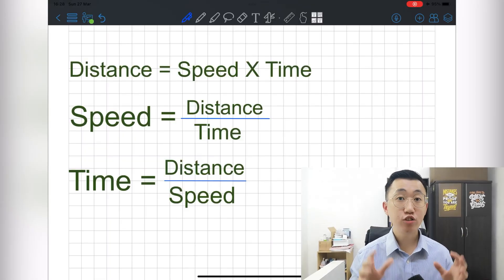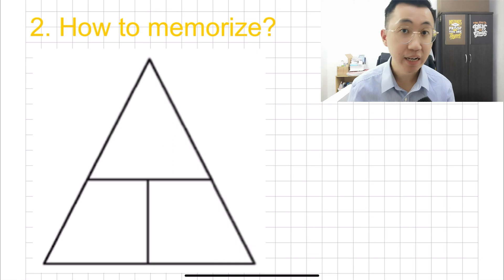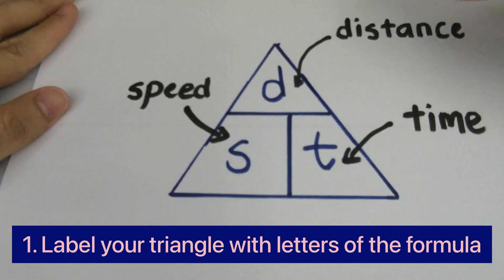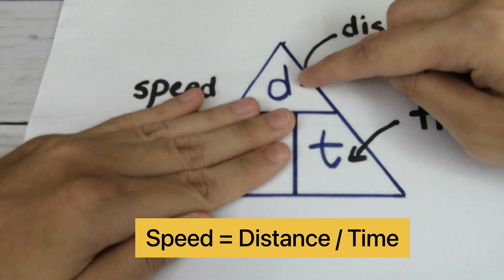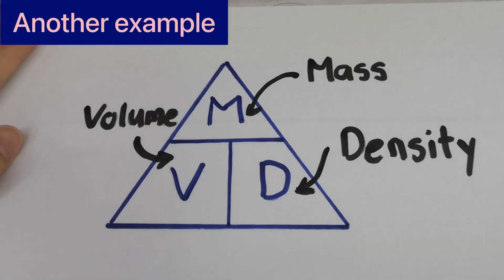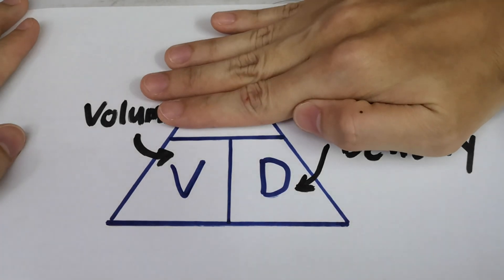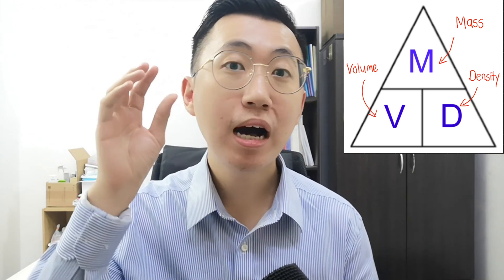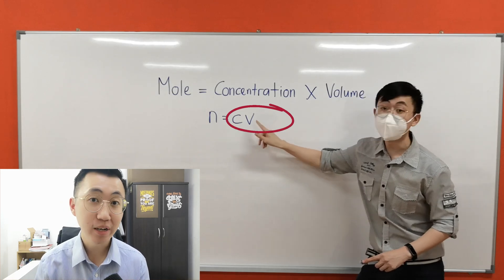How Maths teacher memorise formulas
Hey everyone! Sharing with you how I memorized so many formulas back when I was a student and even more so as a teacher! I typically used a lot of formula triangles for the subjects like Physics, Mathematics and Chemistry. Formula triangles allow me to come out with a picture, something to visualize rather than memorizing the formulas in words. Formula triangles allow me to memorize 3 formulas within 1 diagram.

Here are the breakdown in this video:
00:00  - Introduction
0:56 - Notes on Formula Triangle
1:20 - Layout of Formula Triangle
1:51 - How to use Formula Triangle
3:07 - How to memorise layout of Formula Triangle
4:17 - How to put formula into a Formula Triangle
4:58 - Examples of Formula Triangles